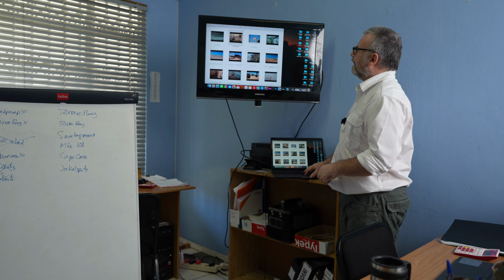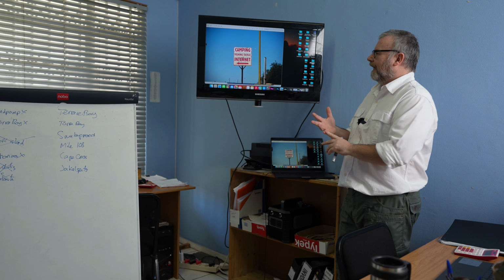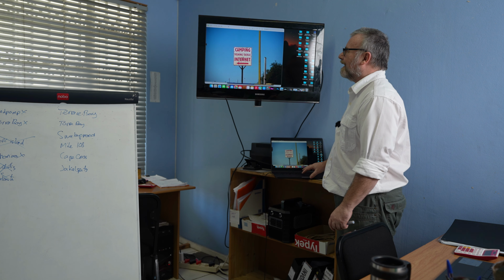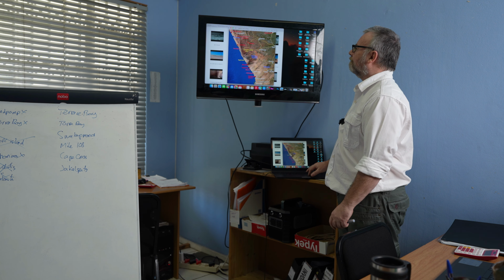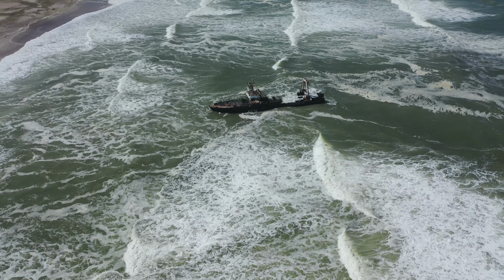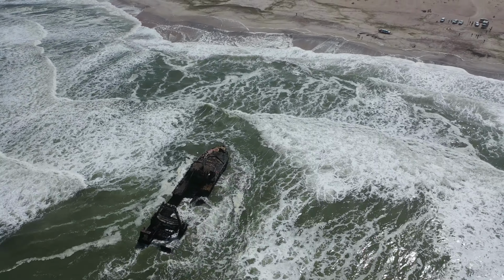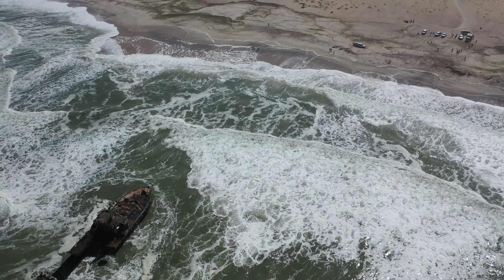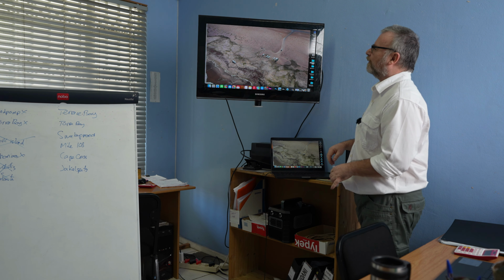Henties Bay to the ship wreck Skeleton Coast Namibia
Heading up the Skeleton Coast from Swakopmund you can resupply at Henties Bay then go see a shipwreck from the beach as you explore this amazing area of Namibia